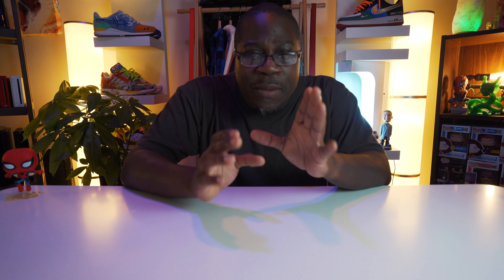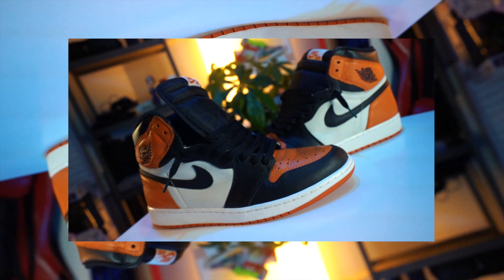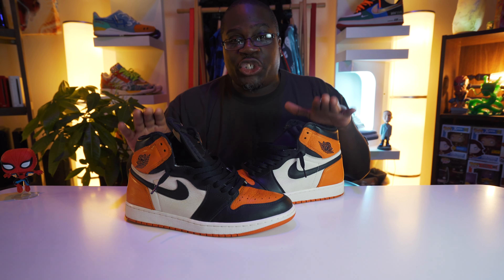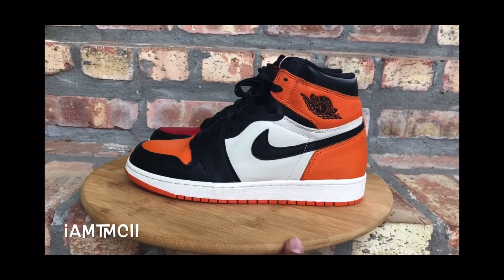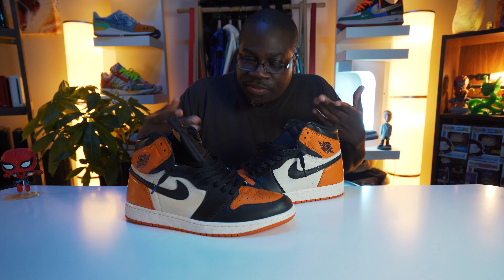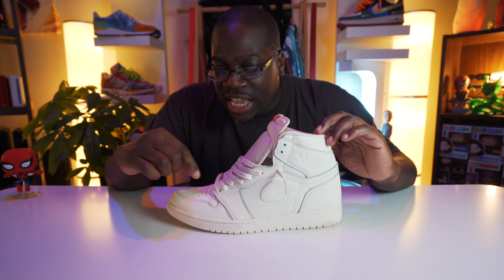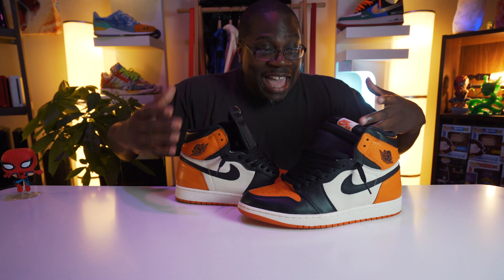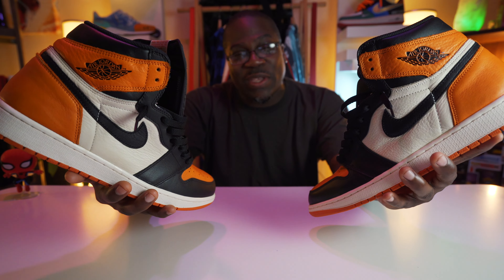SHATTERED BACKBOARD 1.0 (Grail Purchase) MUST WATCH IN 4K!!!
Sneaker size: 12
Shirt size: XXL

My Camera set up: Sony a7 III ILCE7M3/B Full-Frame Mirrorless Interchangeable-Lens Camera with 3-Inch LCD, Black

My Lens I use: Sony 16-35mm Vario-Tessar T FE F4 ZA OSS E-Mount Lens

My Music: All over just ask